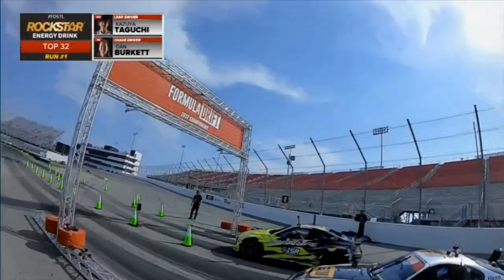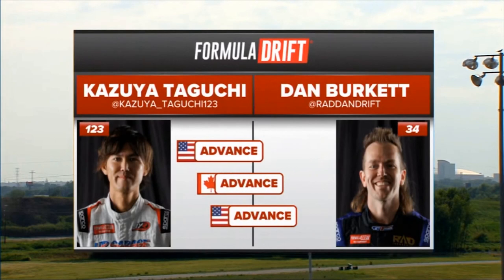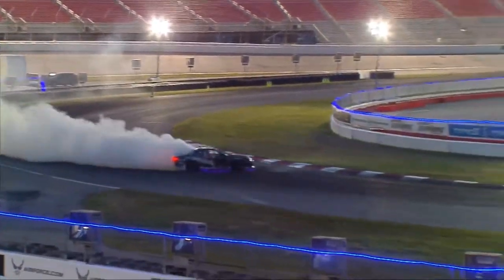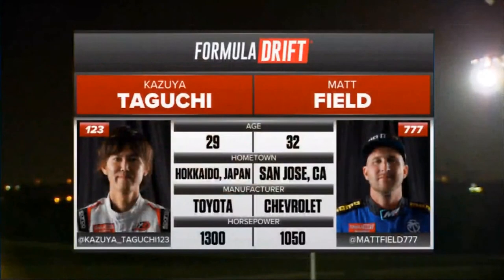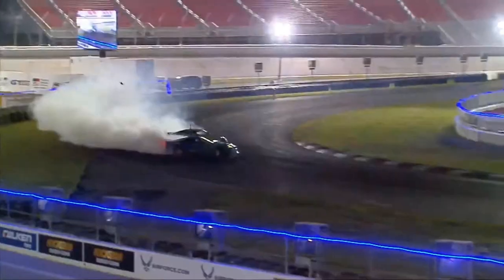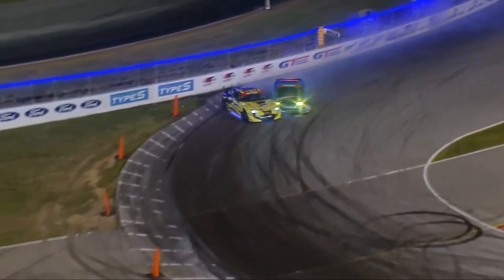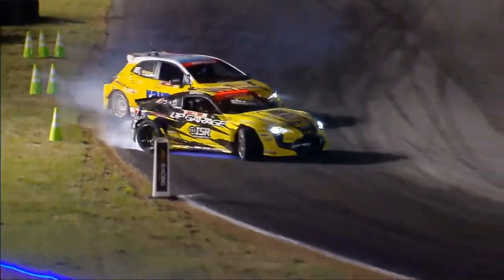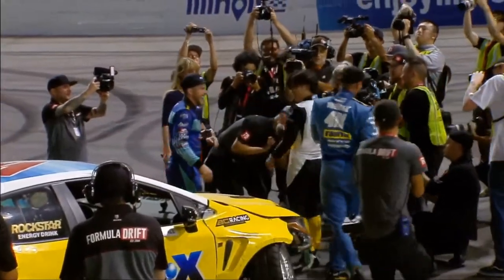KAZUYA TAGUCHI Winning Runs for the 1st Place | Formula DRIFT 2022 (St. Louis), Round 5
Car: Toyota FRS

Versus:
Top32 - Dan Burkett
Top16 - Mike Power
Top8 - Federico Sceriffo (Bye Run)
Top4 - Matt Field
Final - Ryan Tuerck